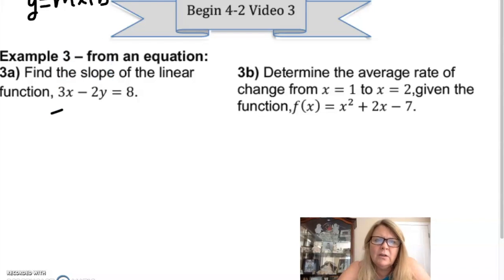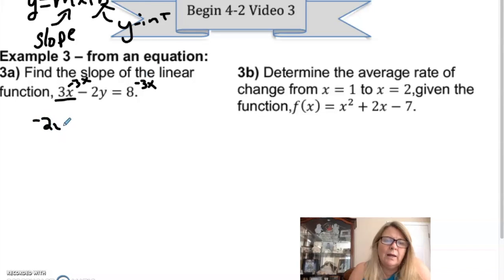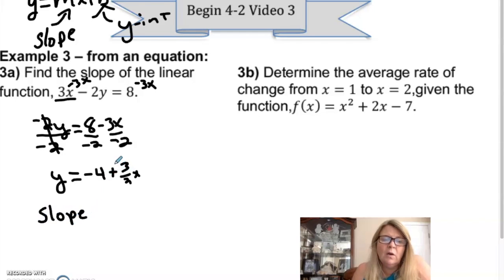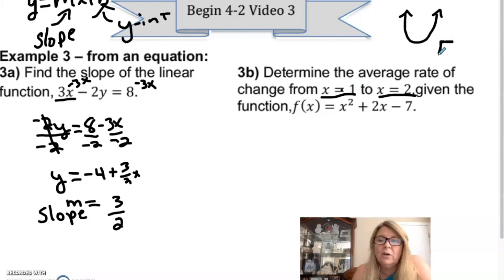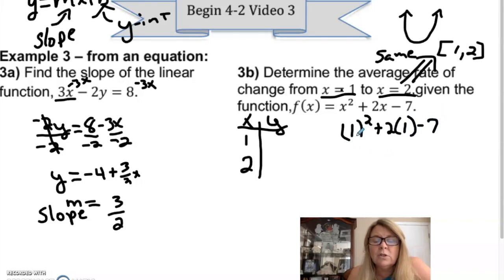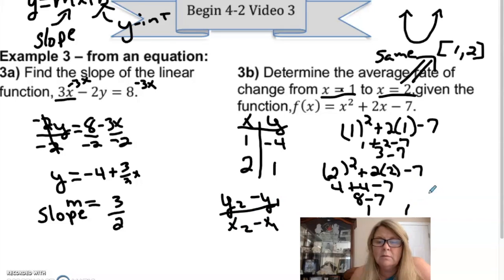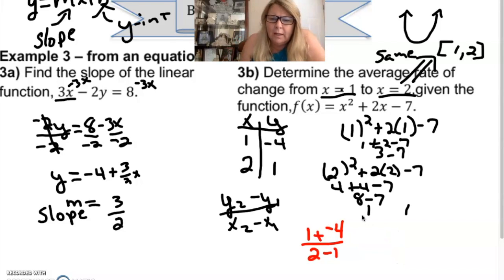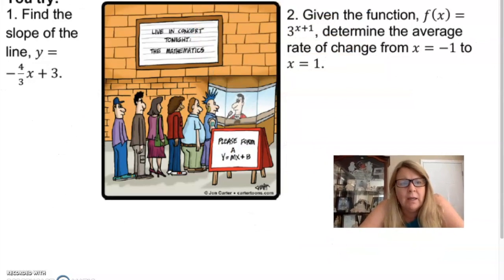4-2 video 3 Rate of Change from equations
This video is about 4-2 video 3 Rate of Change from equations